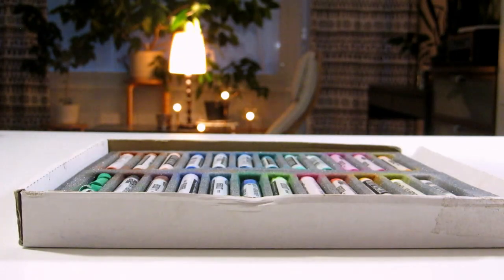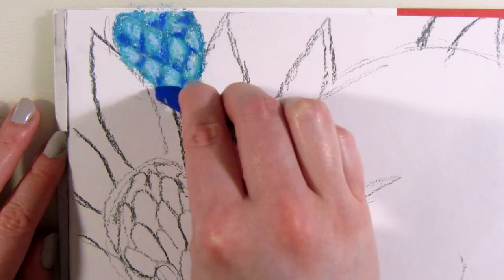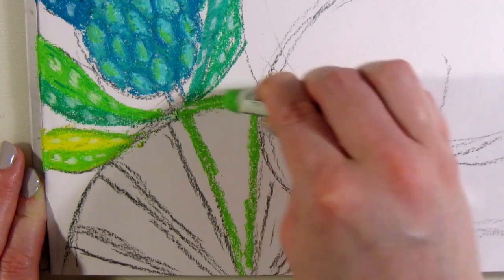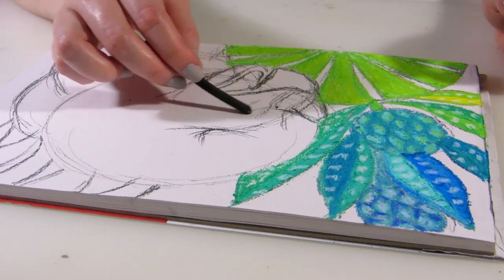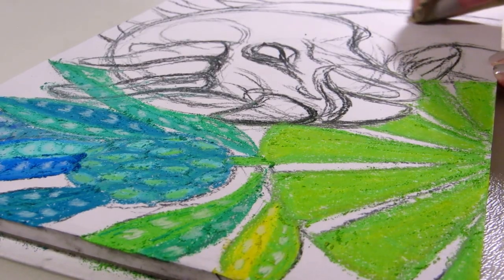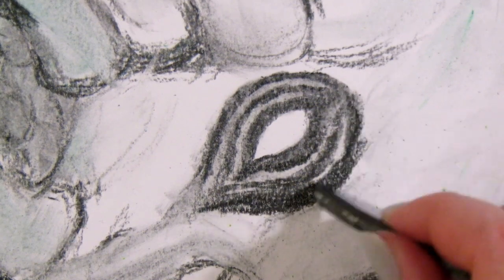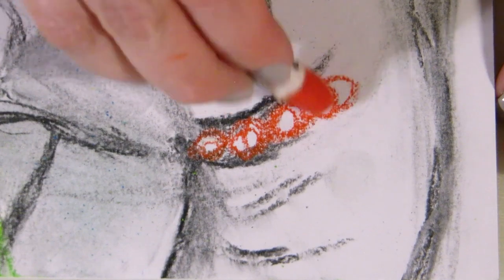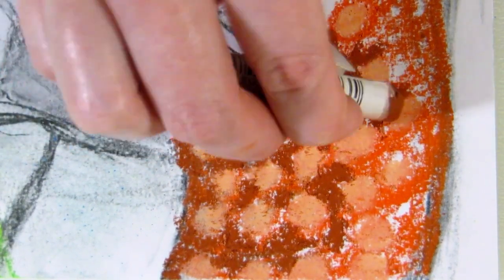Draw a Triceratops Dinosaur With Me in Real Time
Real time charcoal and soft pastel sketching, drawing and coloring. Draw a triceratops dinosaur with a colorful, children's book style background with me. Featuring relaxing drawing sounds with a voiceover. 56 minutes of real time ASMR charcoal and soft pastel drawing sounds, the narrated version. I made a charcoal and soft pastel drawing of a triceratops inspired by the Jurassic World movies.

I posted this a year ago on my ASMR channel as a "no talking" version, but made a voiceover for it, so you can follow along and draw with me. This is NOT a tutorial, though, because I originally filmed this as a "guess what I'm drawing" video for the ASMR channel, so some of it is filmed from a funny angle.

ART SHOP

ART MATERIALS

• *Koh-I-Noor : Toison d'Or : Soft Pastels : Set of 24
• *Crelando charcoal set (or from Lidl)
• *Artist chamois
• Sketch pad, 135 gsm, A4, Crelando (Lidl)

BOOK
• *Elmer Search & Find Colors by David McKee

TIMESTAMPS
0:00 Sketching with charcoal
3:55 Coloring background with soft pastels
13:21 Drawing dinosaur with charcoal
22:12 Coloring dinosaur with soft pastels
34:30 Coloring the background
40:07 Coloring the rest of the dinosaur